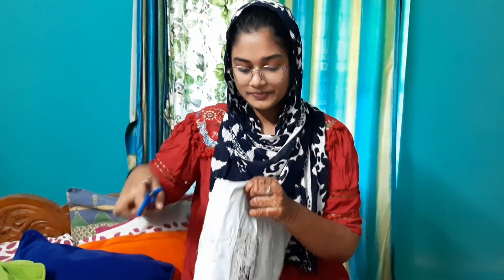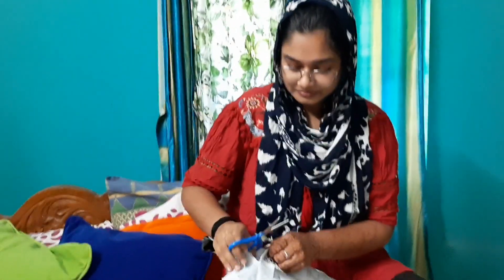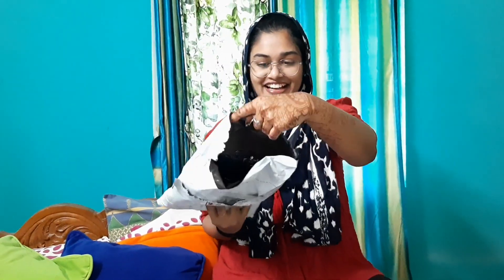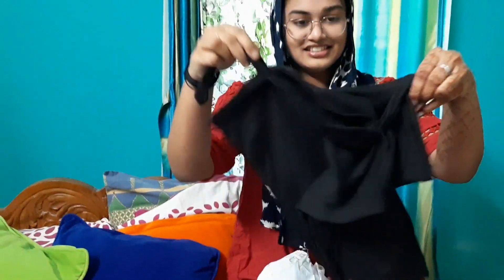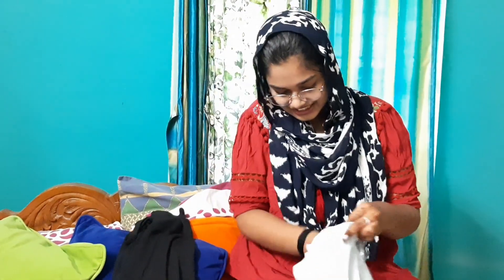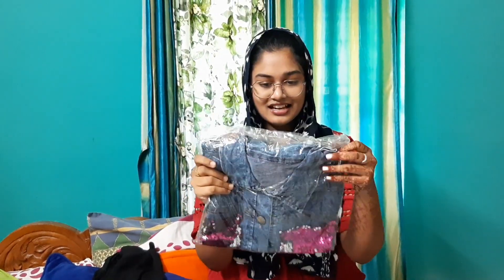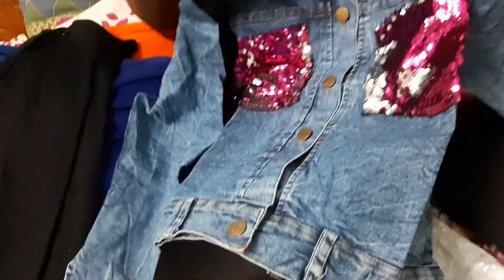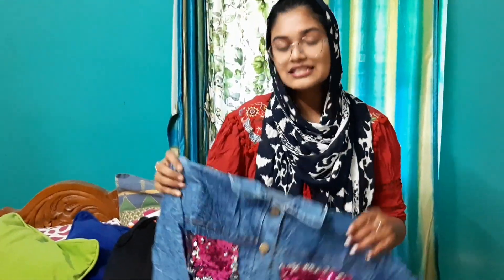naira online boutique haul/honest review/malayalam haul/sistersvlog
I hope yo all enjoyed my video...

Thanks naira for this wonderful dress..hoping for more collabs in the future ...

white top for all occasion

stylish blue top for women

stylish yellow top for women

mesh black top full sleeve for women

my more amazing video links are as given below

This is not an sponsared video...